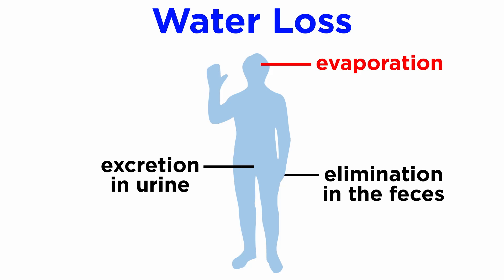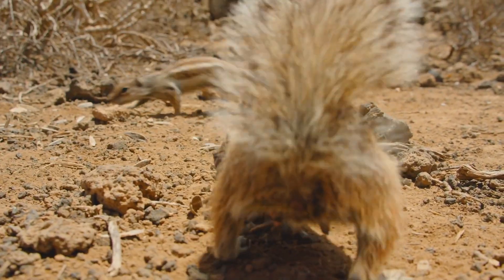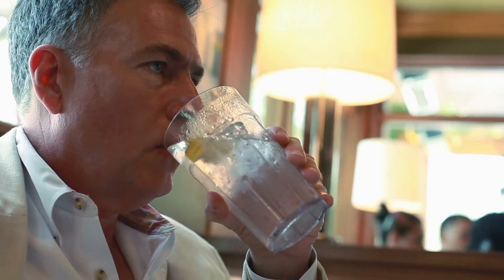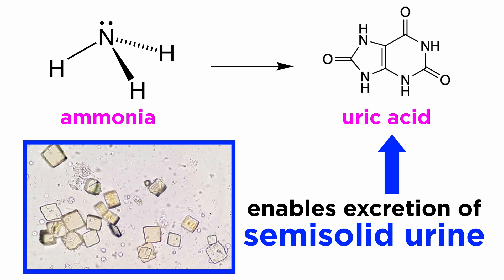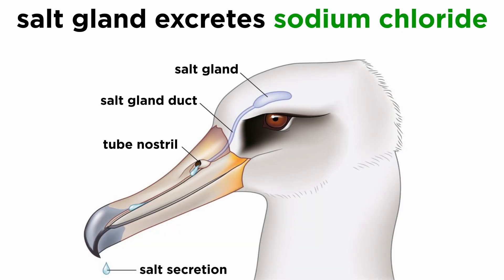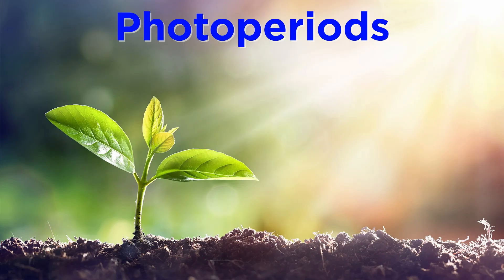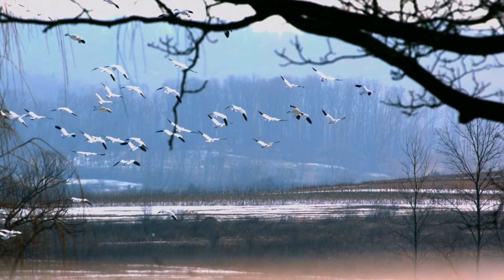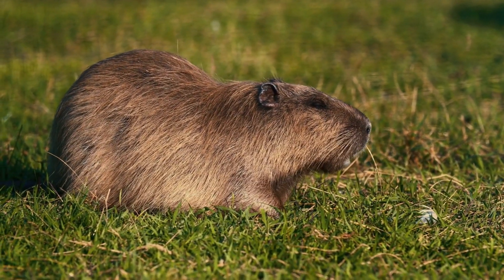Animal Ecology (Fauna) Part 2: Water Balance and Photoperiods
We've been talking about animals in the context of ecology, so let's continue and examine water balance, as well as photoperiods. How do animals regulate water intake? How do they excrete waste? How do they interact with sunlight? Let's talk about it!